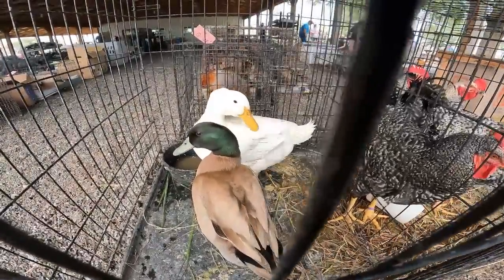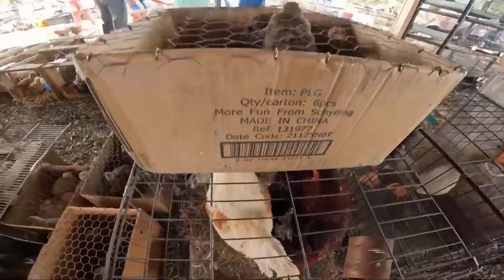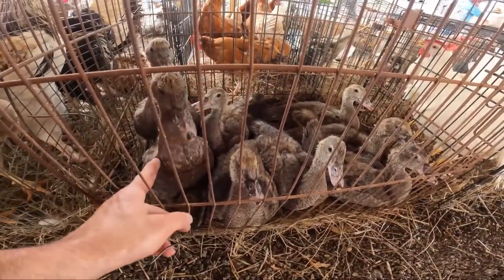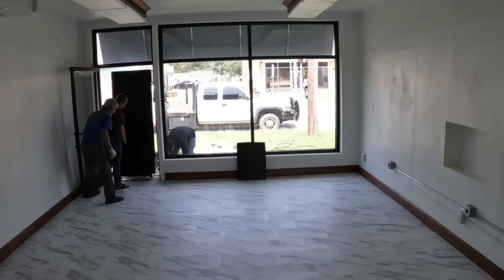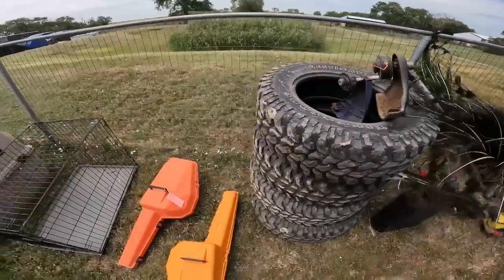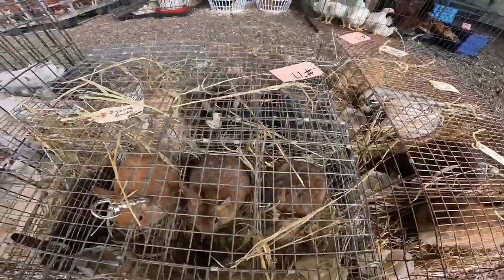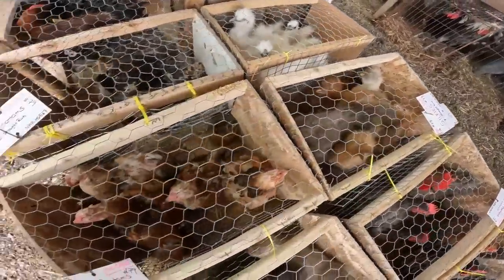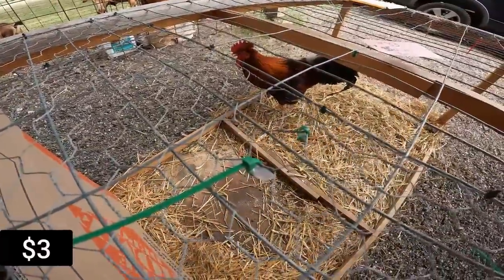Amish Animal Auction (Not my best but it is what it is)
Divebomb Industries! I love all their gear!!!

Shotkam! Go check them out here!!!

5303 S. Whiteside Rd